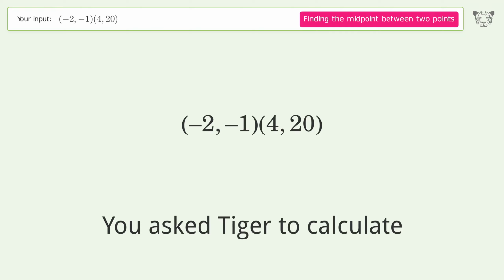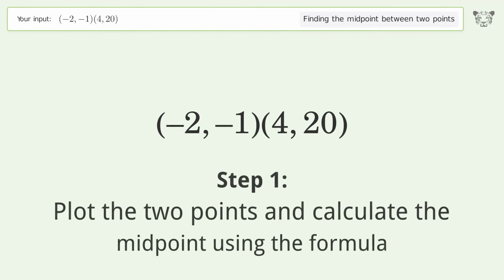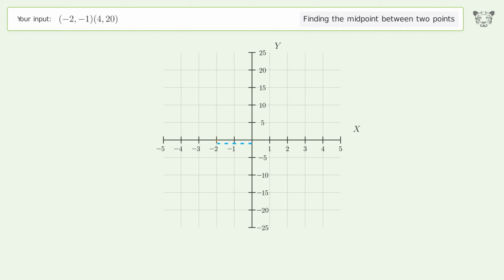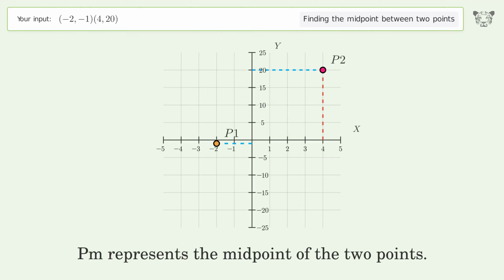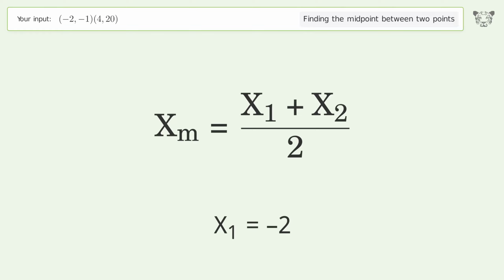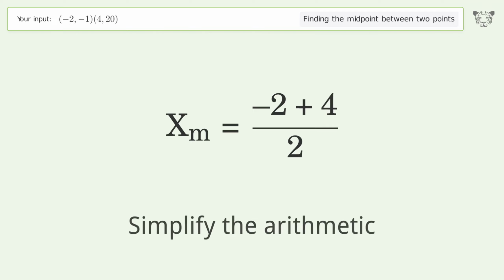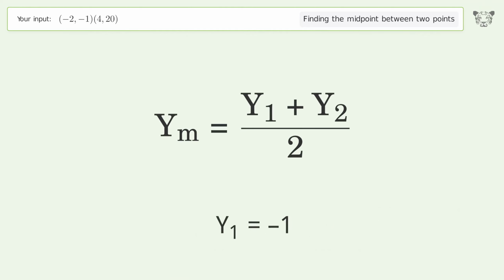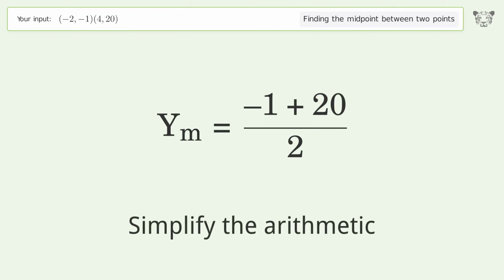Find the midpoint between two points p1 (-2,-1) and p2 (4,20): Step-by-Step Video Solution